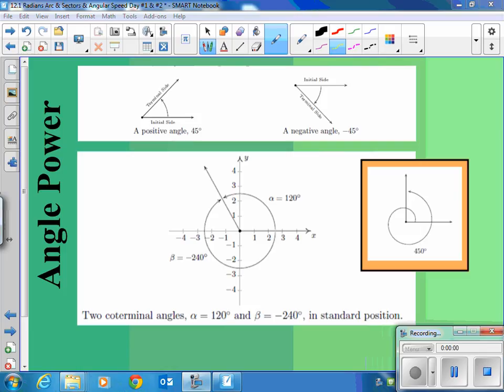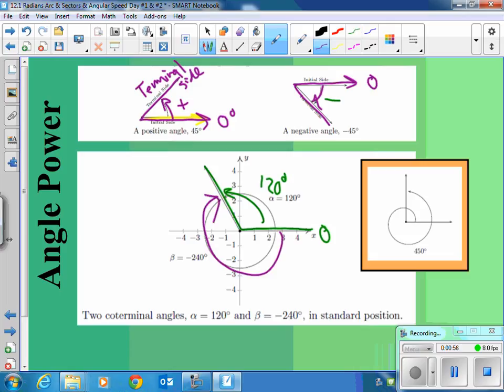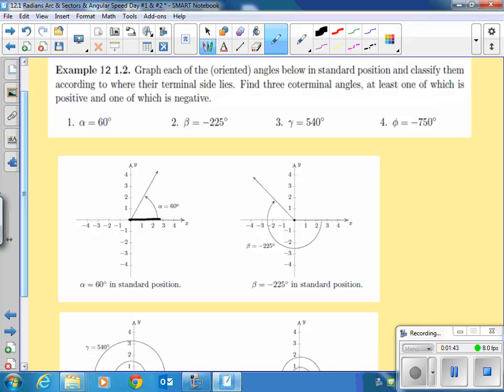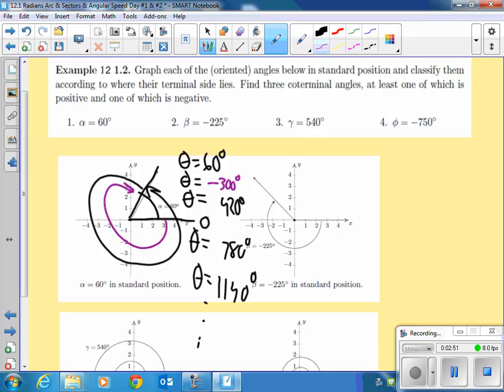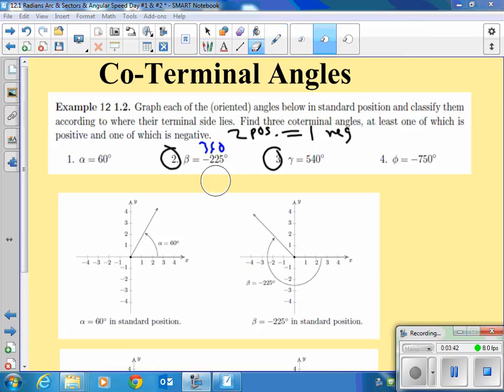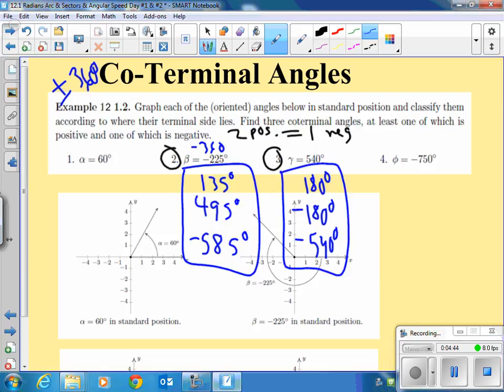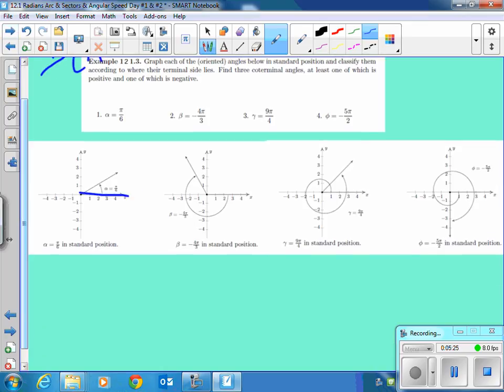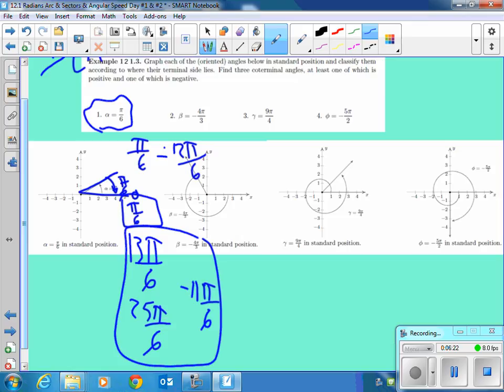HPC Terminal Angles & Angular Velocities 2 23